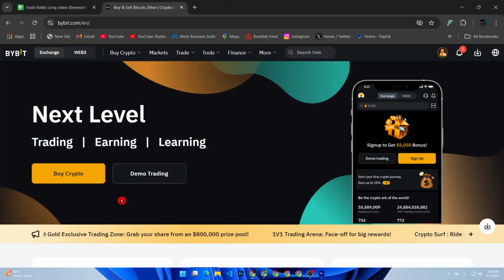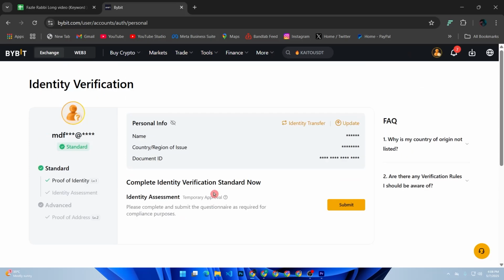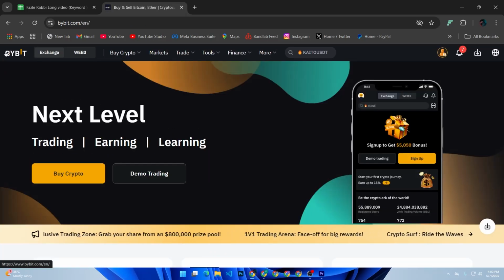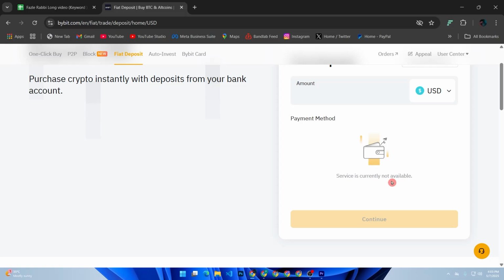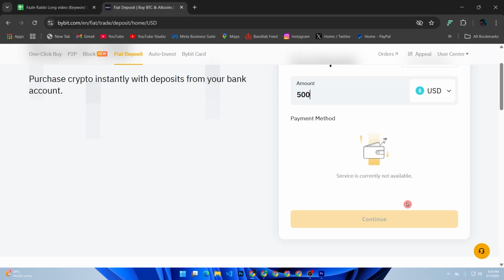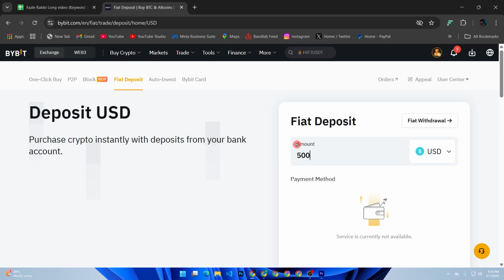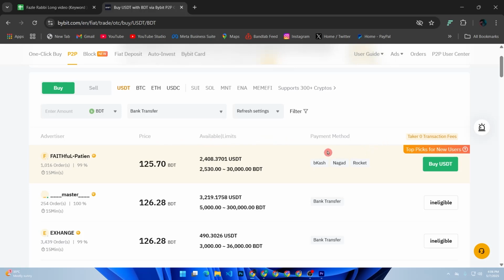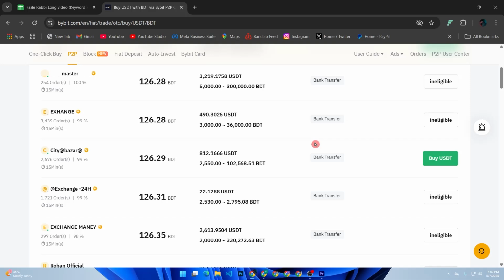How To Deposit Money Directly From Bank Account To BYBIT - 2025 (Step-by-Step)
In this video, you will learn how to deposit money directly from a bank account to Bybit quickly and securely. We cover step-by-step instructions for transferring funds from your bank to Bybit, including using bank transfer options and linking your account. Whether you're a beginner or looking for the easiest way to fund your Bybit wallet, this guide also explains related topics like payment methods, deposit verification, and how to avoid common mistakes when depositing crypto trading funds.